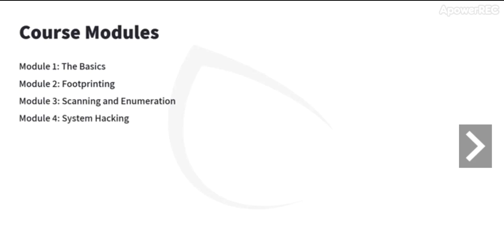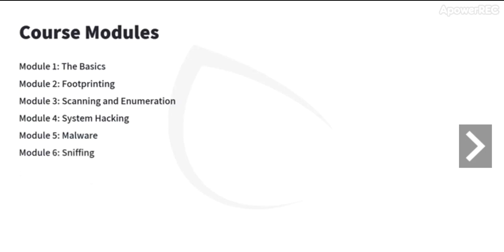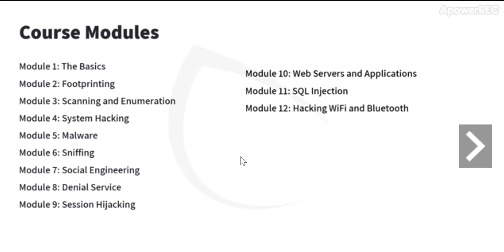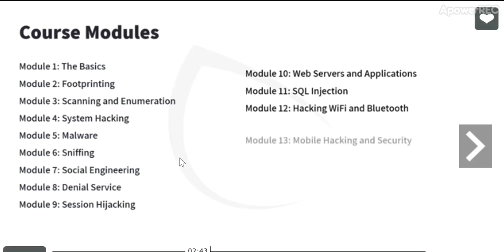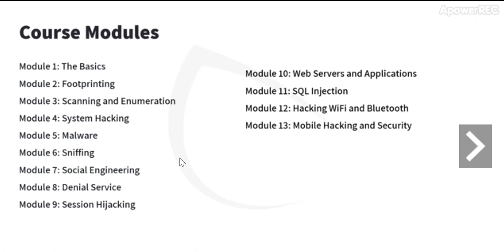Ethical Hacking(Ken Underhill)video-1 part -1